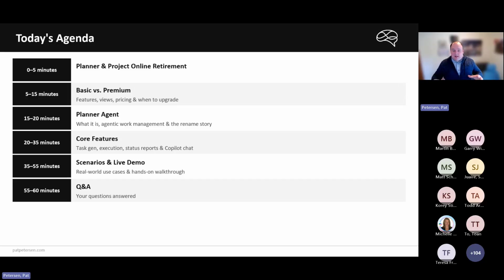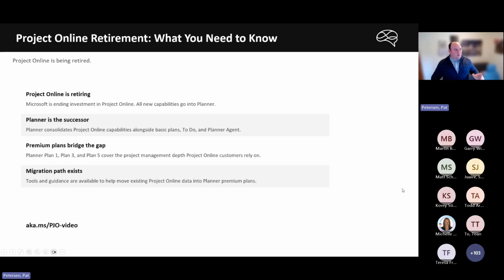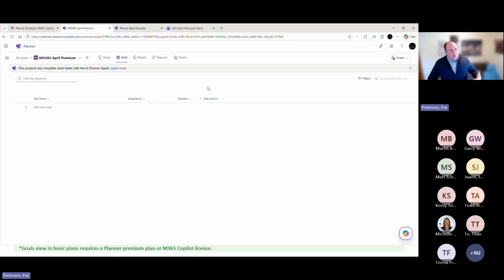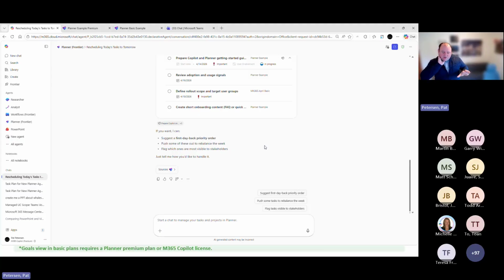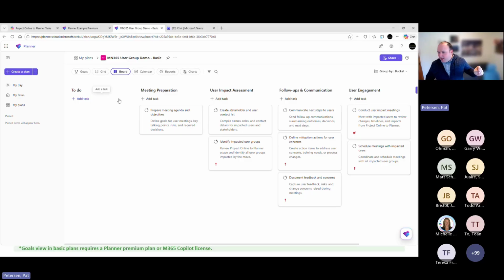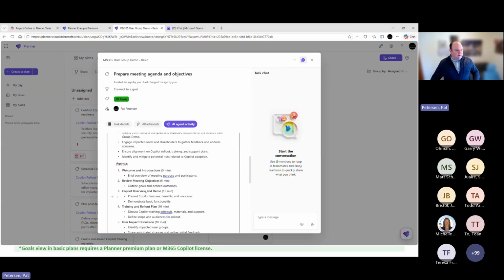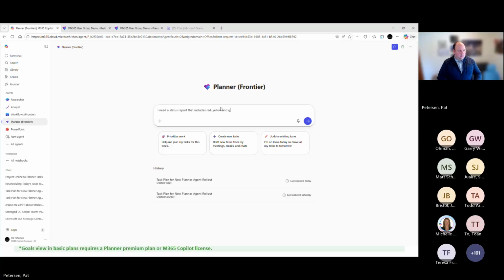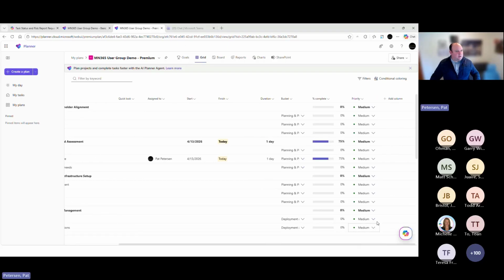MN365 User Group April 2026 | Plan Smarter: Microsoft’s AI-Powered Future for Planner & Project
Pat Peterson (@prpetersen) - MVP, MCT & Director at RSM US

An overview of Microsoft’s latest updates, including the new AI-driven Planner agent and the upcoming changes to Project Online and Project Server. During this session, we will identify how teams can plan, prioritize, and execute more intelligently.